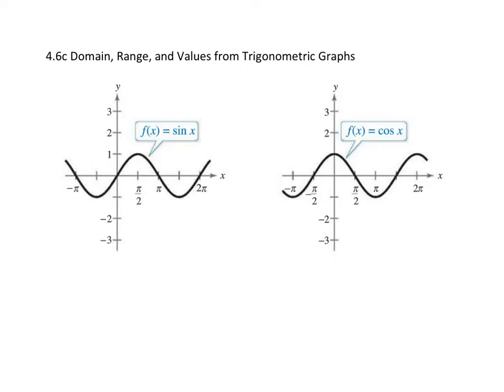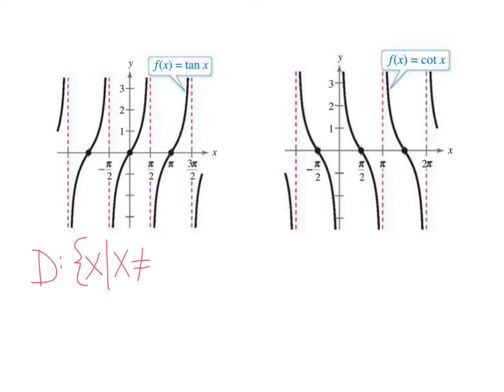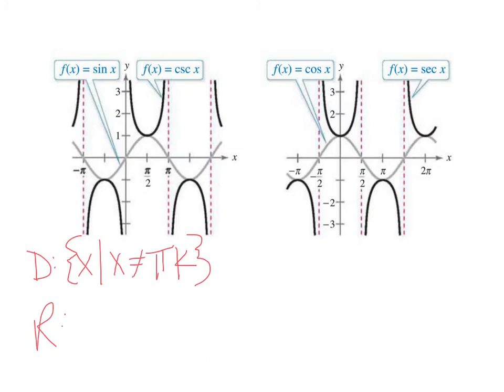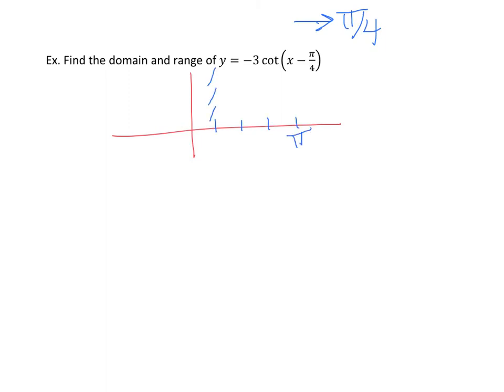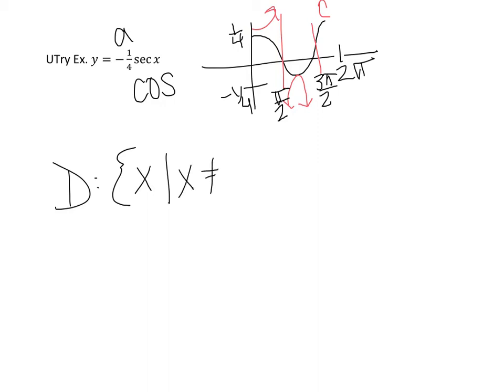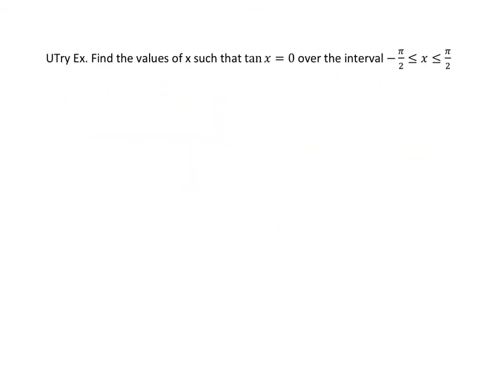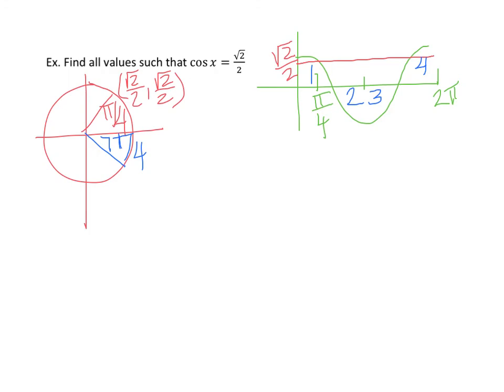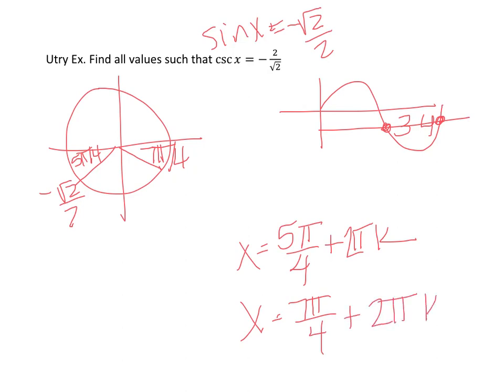4.6c Domain, Range, and Values from Trig Graphs